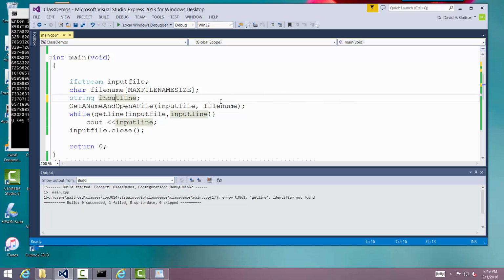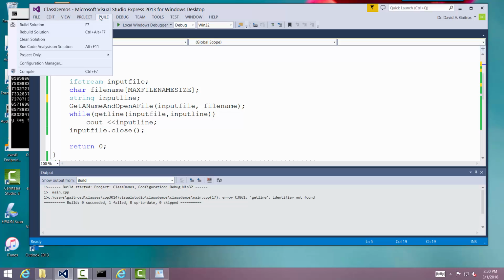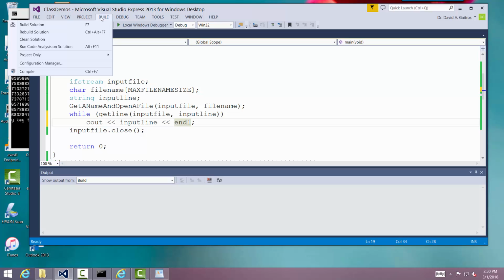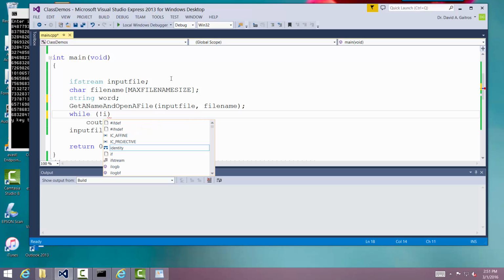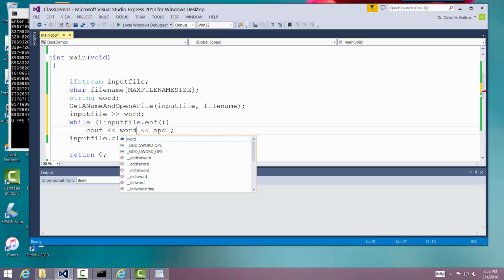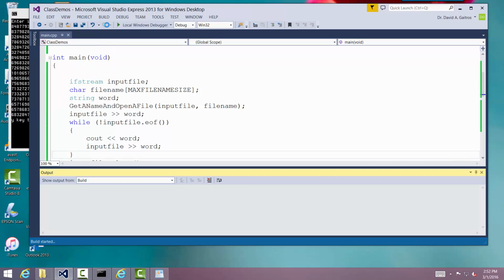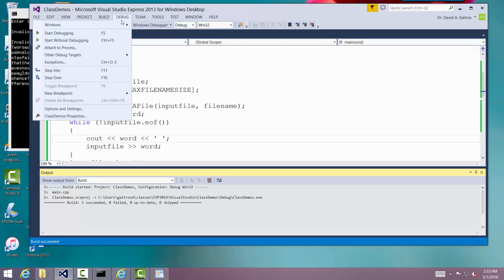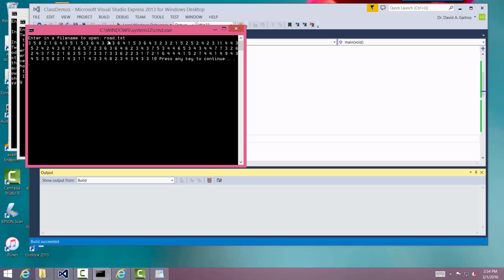Reading a word and line from a file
Techniques on how to read from a file both a word a at a time and a line at a time.